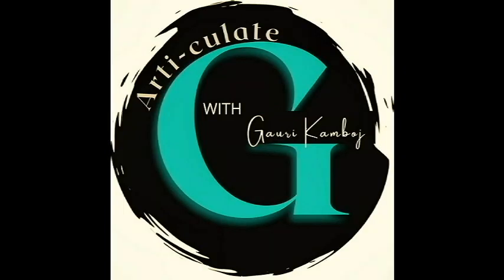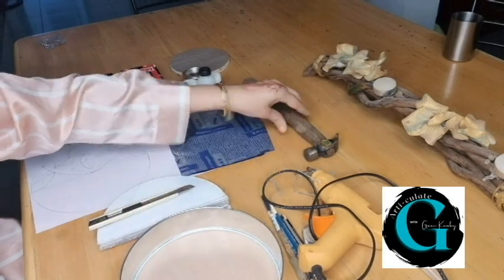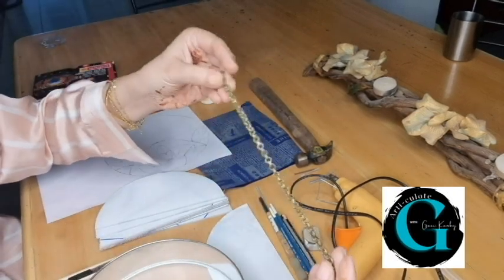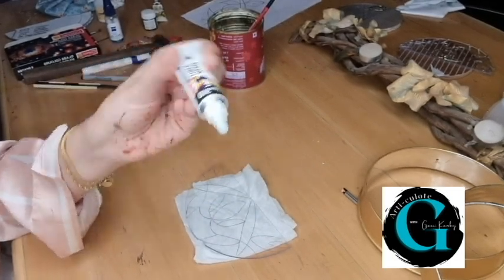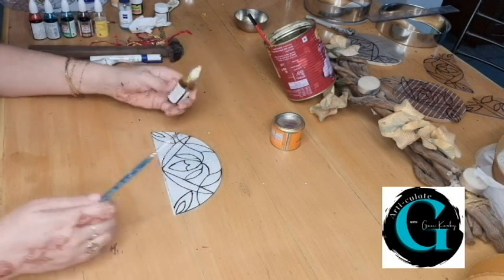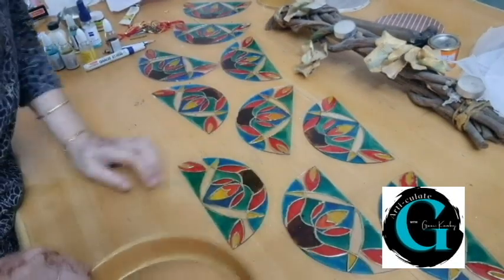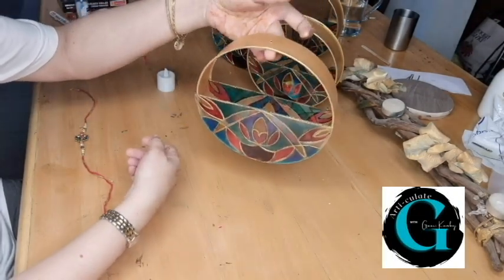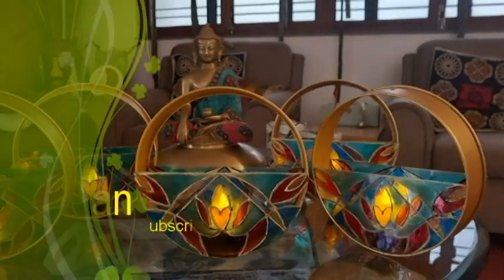Tutorial: Fiberglass lanterns DIY@ Arti-culate with Gauri Kamboj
Make Beautiful fiberglass lanterns with glass colour painting; lights that can be used three ways,
place on any surface, hang by a nail against a wall or suspend like a lantern.